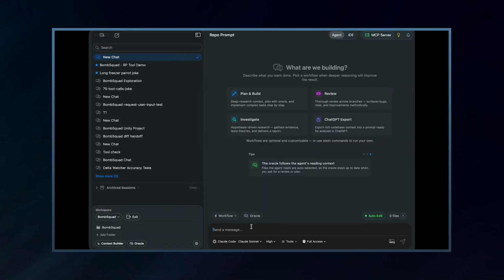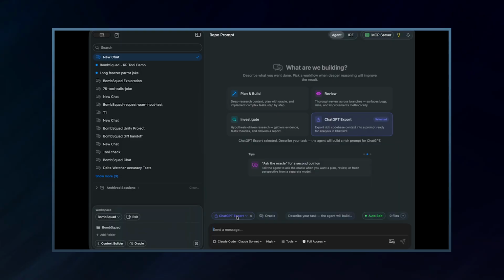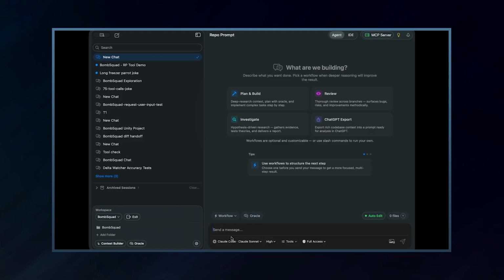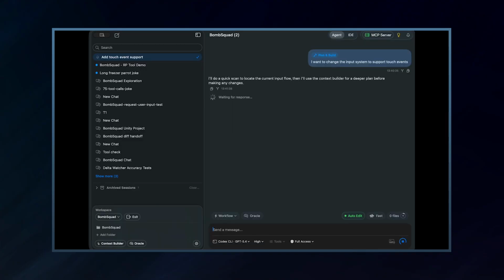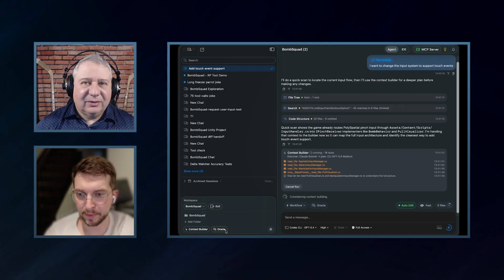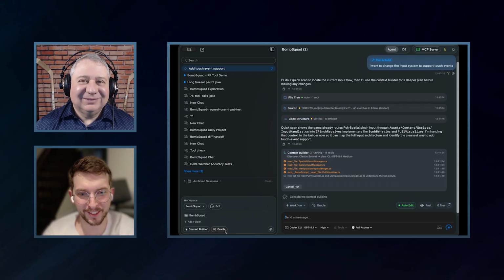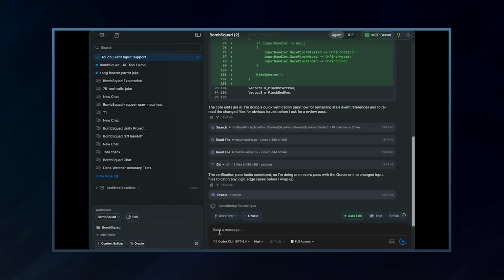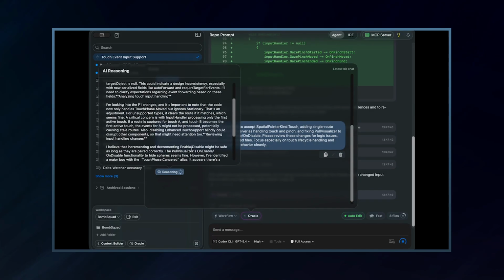Ep 17 - Eric Provencher, Founder of Repo Prompt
Hosts Eamon McErlean and Joe Devon interview Eric Provencher, Founder of Repo Prompt, about the complexities of context engineering and its role in optimizing AI-driven software development. He explains how his tool addresses the limitations of standard context windows by intelligently selecting relevant code snippets. Provencher also highlights the security risks of prompt injection in open-source models and the necessity of human oversight in maintaining code architecture.

OUTLINE:
00:00 Opening Teaser
01:26 Introduction
02:39 Eric's Career Path To Launching Repo Prompt
08:01 Making The Decision To Launch Repo Prompt
10:32 What Is A Context Window And Why Does it Matter?
13:38 What Is Repo Prompt Used For?
18:08 How Do You Solicit Feedback From The Users?
21:02 OpenClaw vs Hermes
24:36 Context Engineering vs Prompt Engineering
26:54 Repo Prompt Demonstration and Workflow
45:28 What Have You Learned As An Entreprenuer?
46:38 Why You Should Use Open Source Models with Caution
52:53 Keeping Accessibility In Mind When Coding
01:00:01 Wrap Up

TRANSCRIPT:
Click the 'Transcript' button at the bottom of this description to review the transcript.

About Accessibility and Gen AI Podcast

The Accessibility and Gen AI Podcast features interviews with the news makers and thought leaders in the world of Accessibility and Artificial Intelligence. Hosted by Eamon McErlean and Joe Devon.

Eamon McErlean is the VP & Global Head of Digital Accessibility and Globalization at ServiceNow.

Joe Devon is the co-founder of Global Accessibility Awareness Day (GAAD) and Chair of the GAAD Foundation.